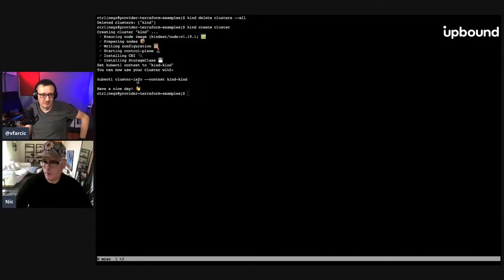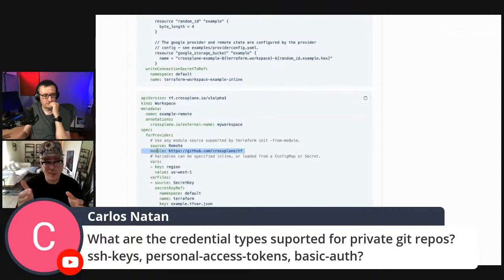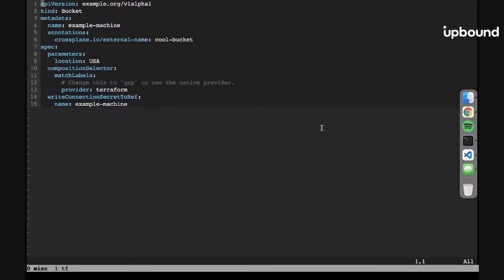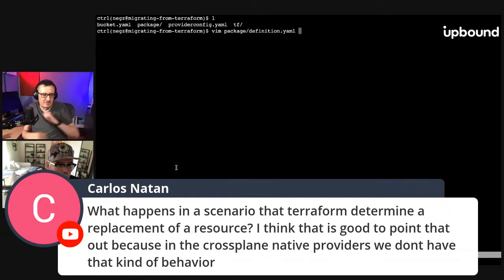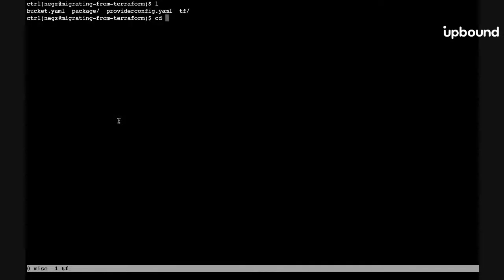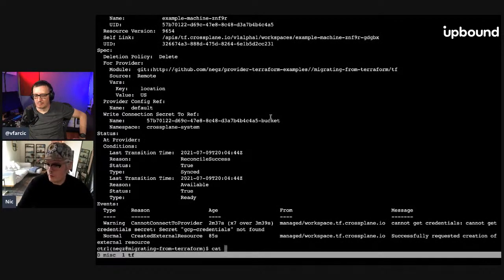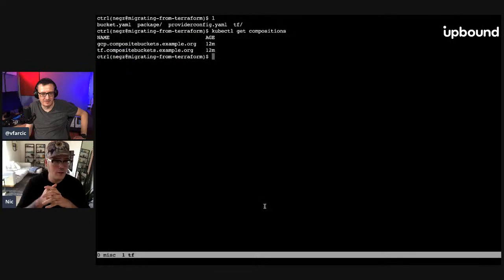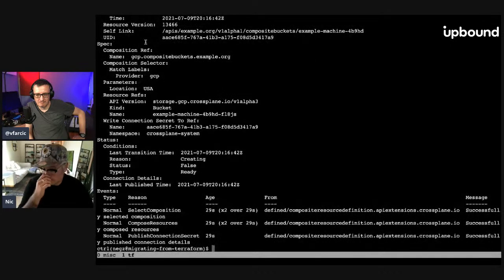Bring your Terraform to Crossplane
In this webinar, we'll try to cover to use cases when Terraform and Crossplane might work together.

1. You're a heavy Terraform user, but you want to move to Crossplane. Let's say you already have an opinionated "RDS instance" Terraform module. You can now write a Crossplane Composition that uses that Terraform module to get your migration started with low effort and risk, then transparently migrate folks over to a 'native' Crossplane Composition that satisfies the same XR when you're ready.

2. You want to start using Crossplane but you're blocked on some resources we don't support. Now you can use the pattern demonstrated in workspace-inline.yaml to mix and match native Crossplane managed resources with anything Terraform supports, which will hopefully unblock you.